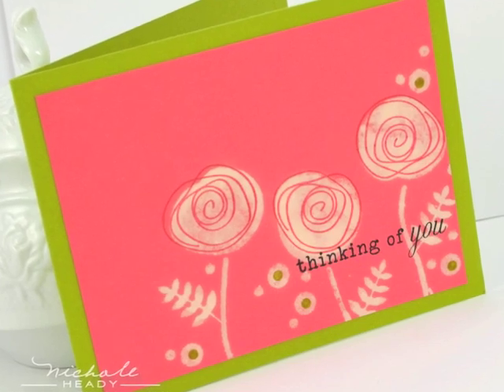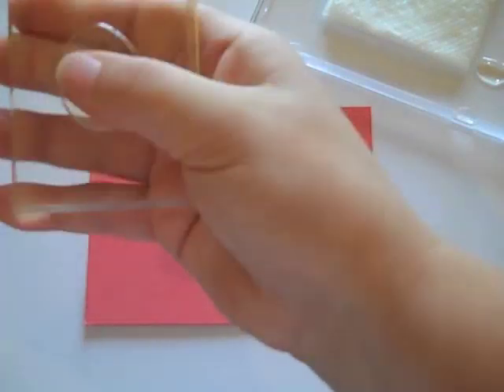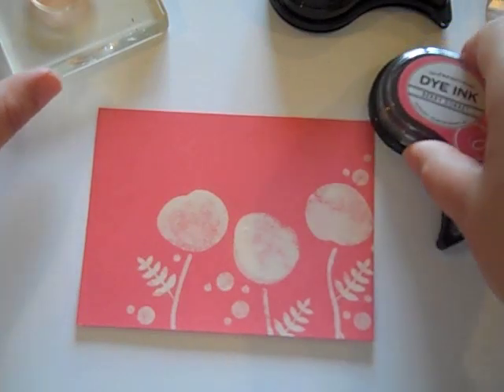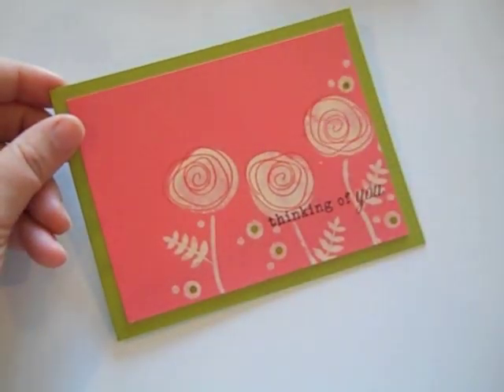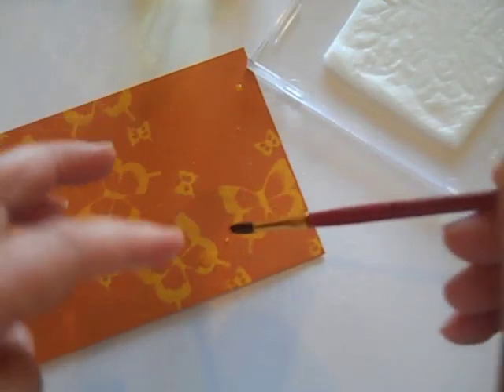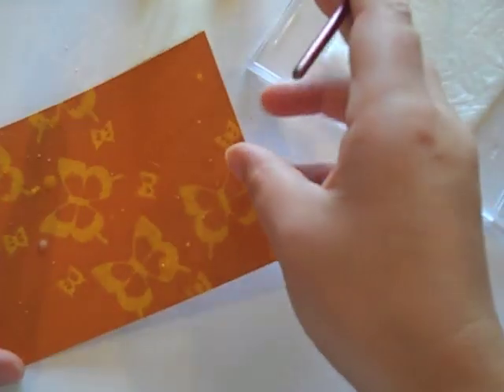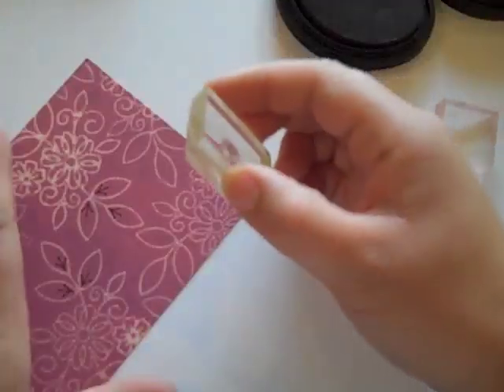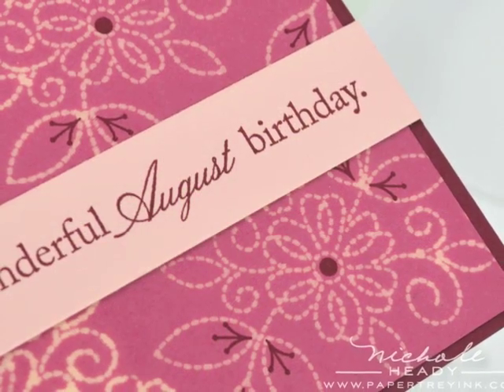Make It Monday #76: Double-Time Bleach Stamping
Learn a fresh twist for stamping with bleach by adding a second layer of color after the bleach dries.